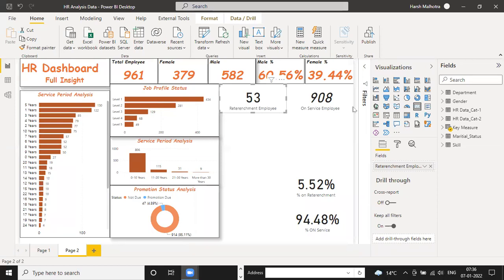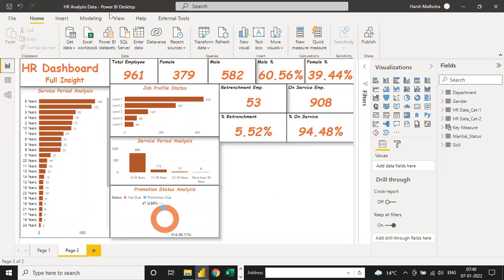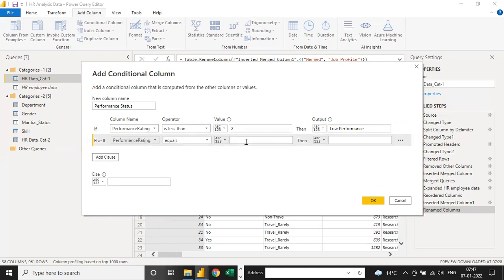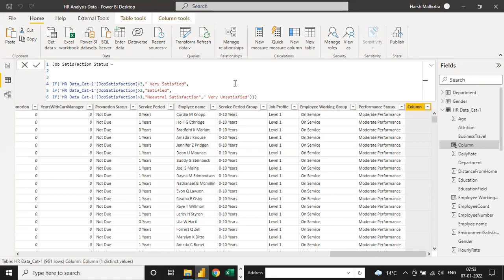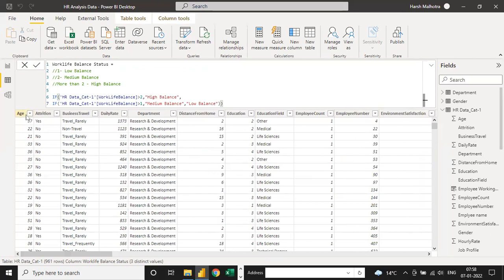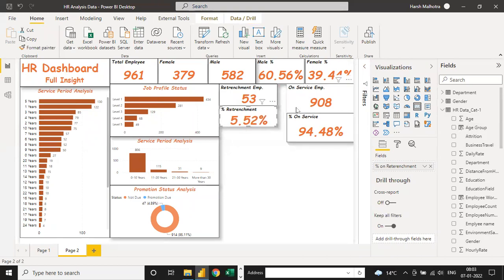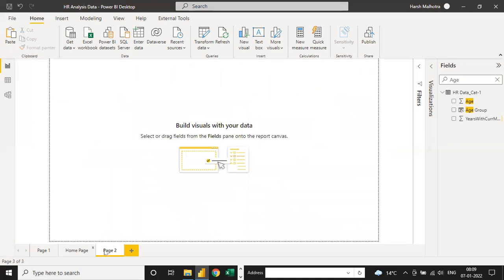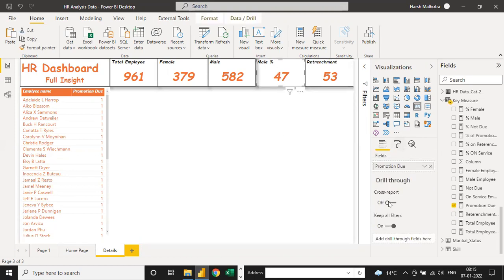HR Project -Morning -7